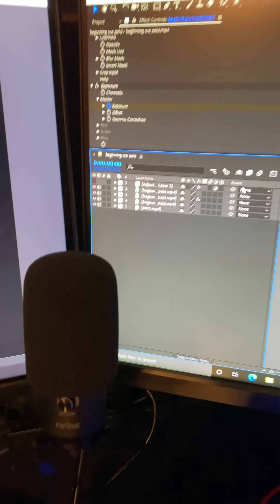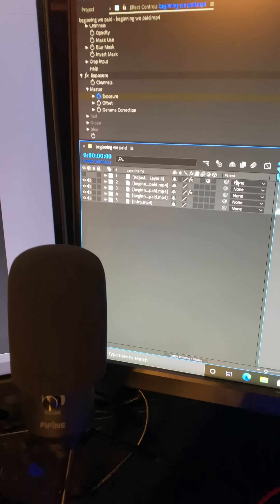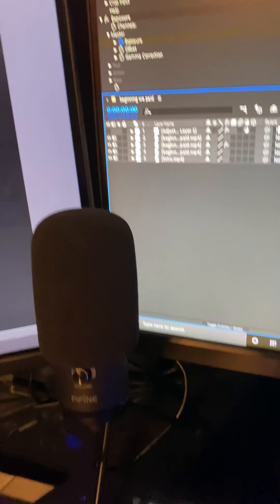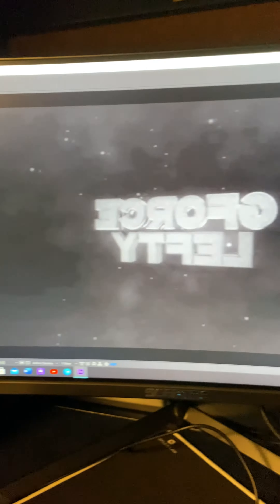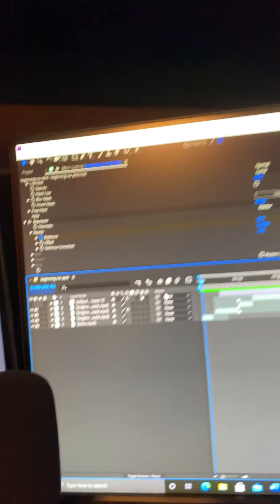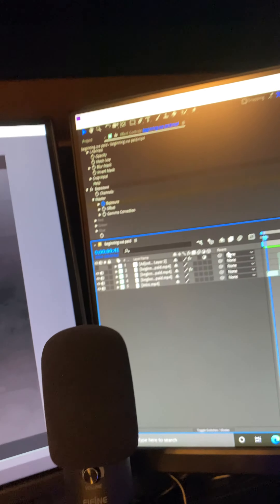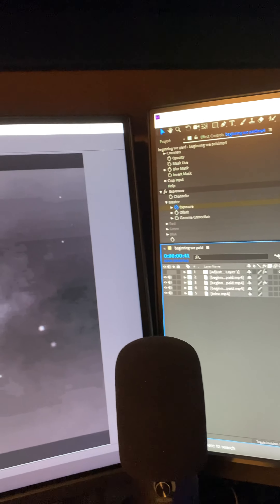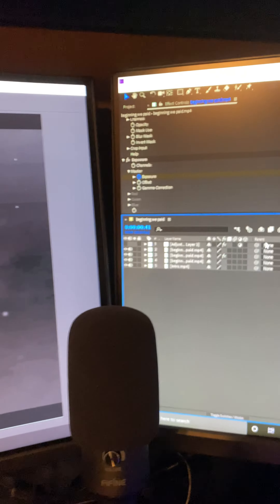Next Montage News